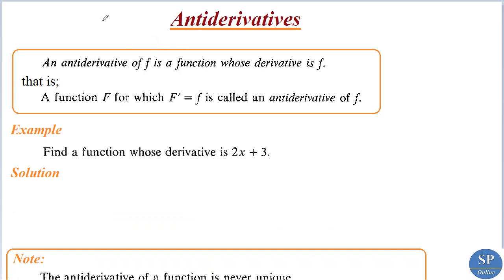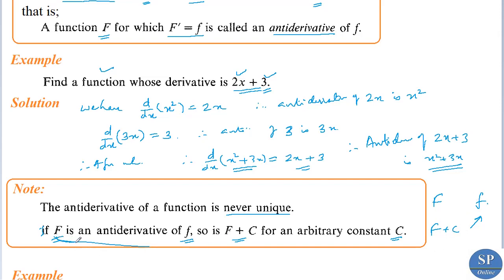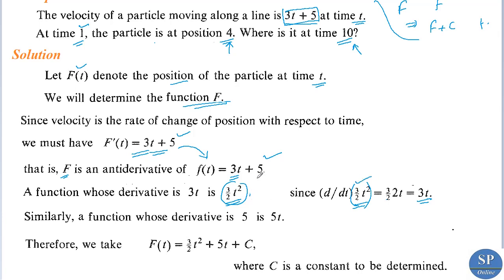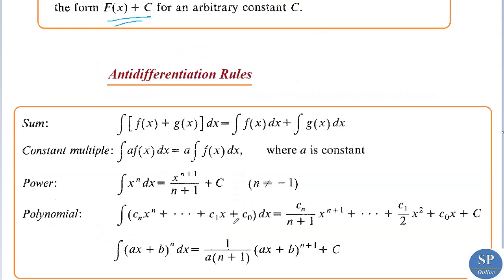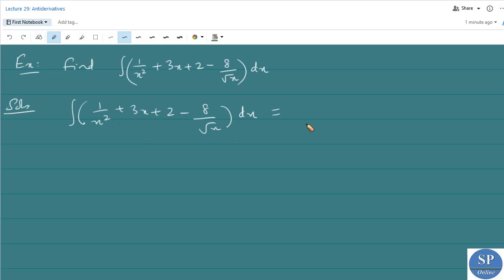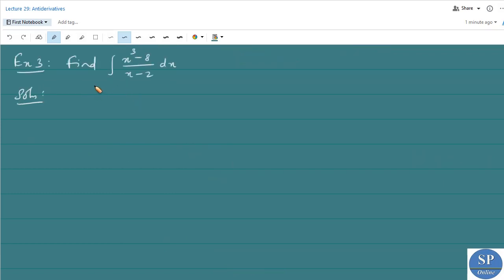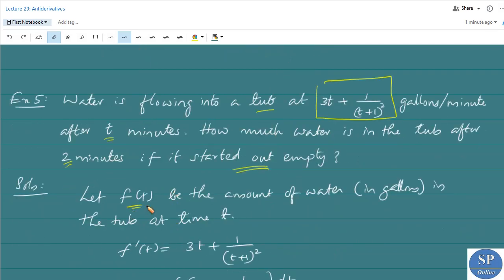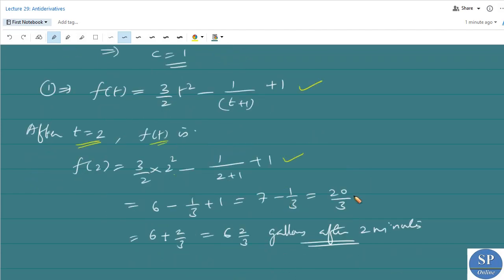S1 B.Sc; Complementary; Lecture 29-Antiderivatives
Online lecture on the topic " Antiderivatives "  (in Module 2, Section 2.5 of the paper MTS1 CO1: MATHEMATICS-1 for B.Sc First Semester Complementary Course in Calicut University).